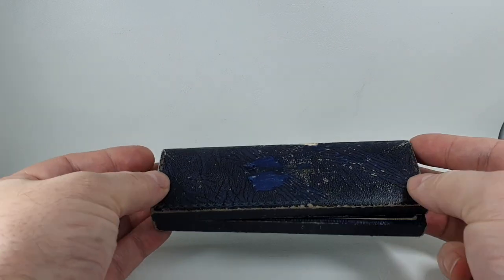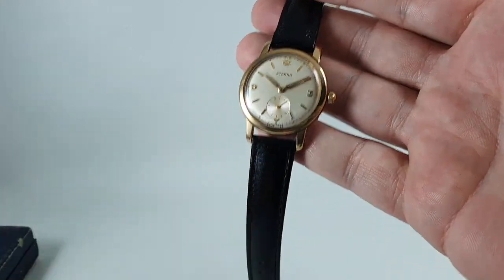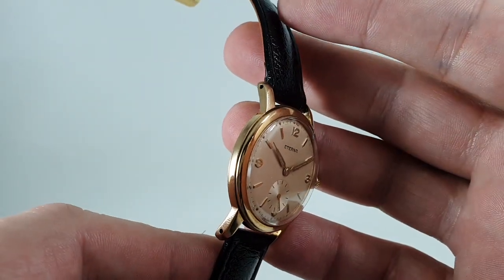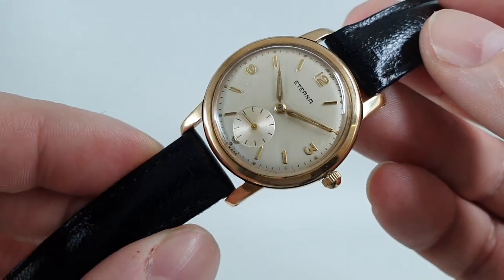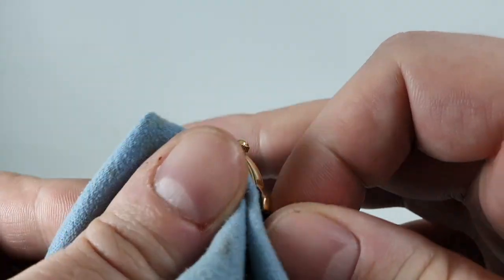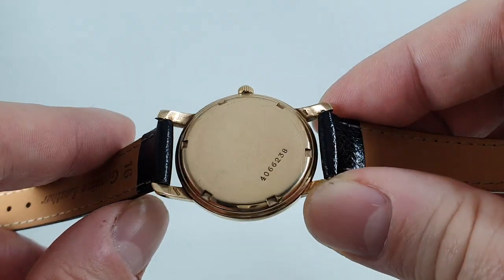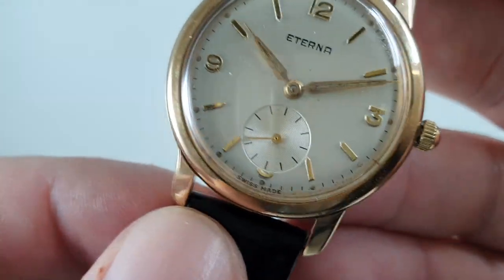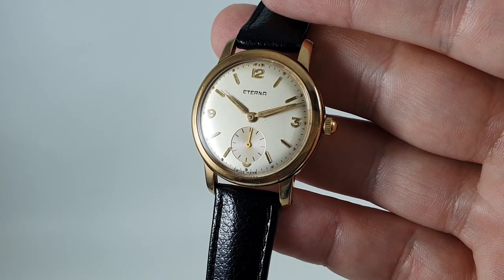1957 Eterna 9k gold men's vintage watch with box.